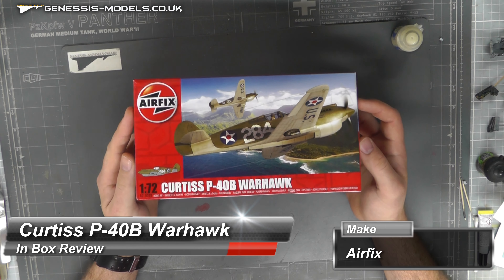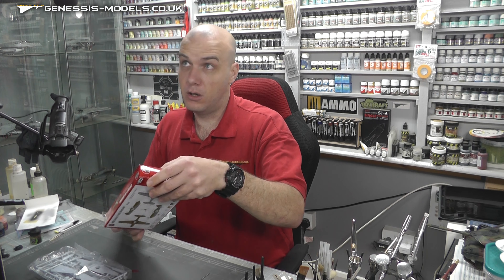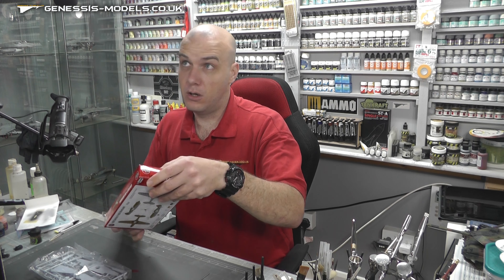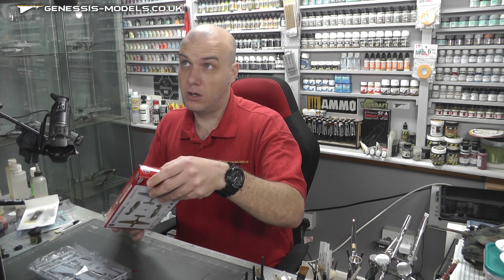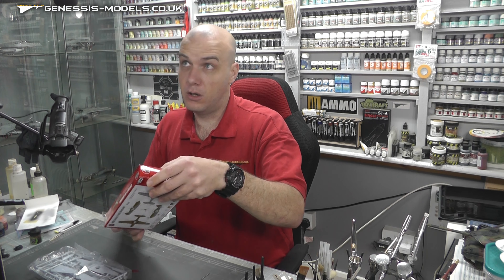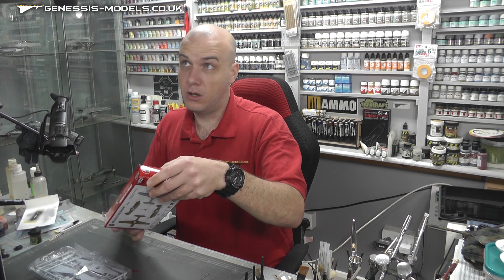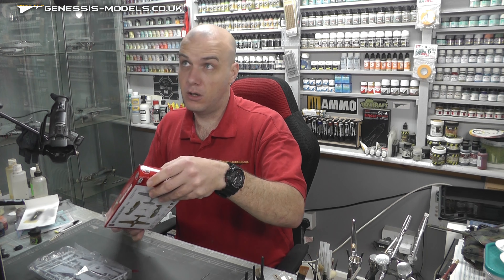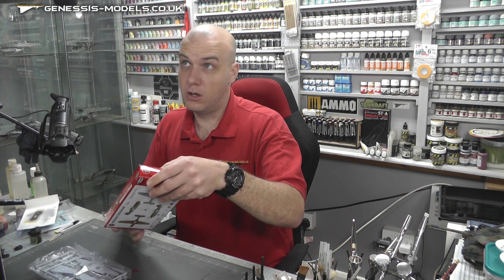Building : Airfix : Curtiss P-40B Warhawk : 1/72 Scale Model : Advanced In Box Review